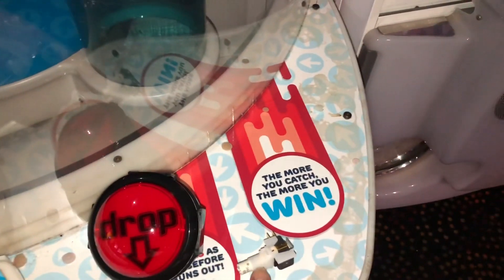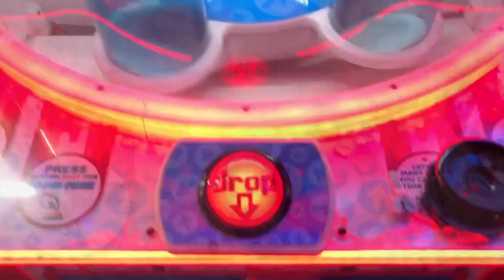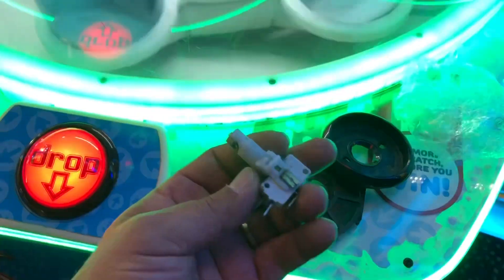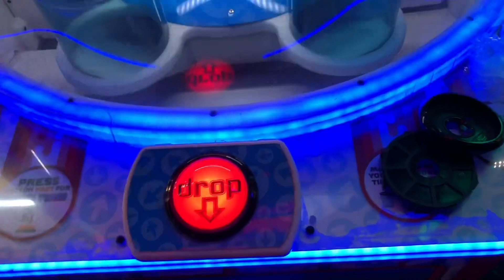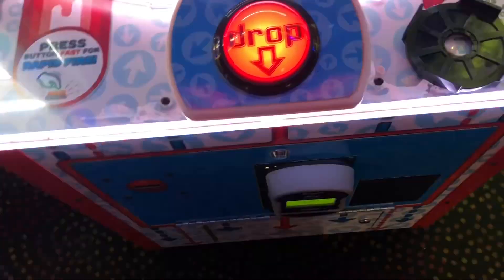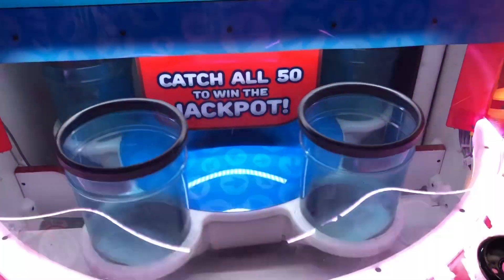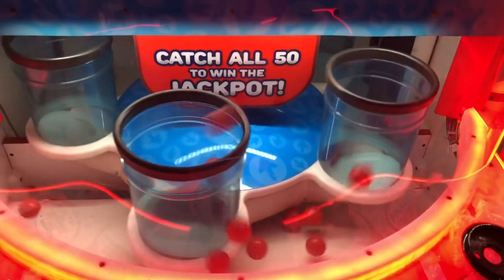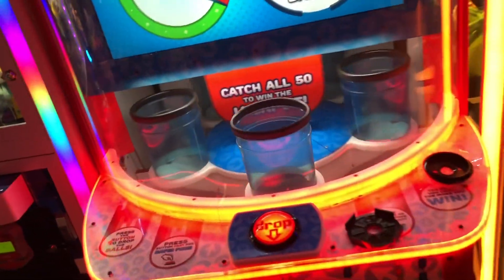Quick Drop ( new drop button )